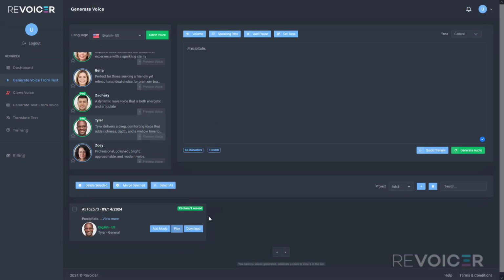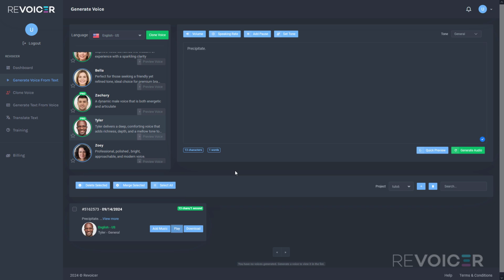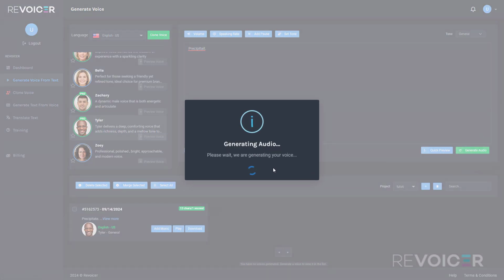Revoicer Pronunciation Mastery: Nailing Tricky Names and Accents (Part 2)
Bogdan's back with more pronunciation tricks up his sleeve.

Remember those names that made you cringe? Or those words with weird accents that never sounded quite right?

Well, get ready to say goodbye to those headaches.

In this video, we're tackling:

✔️ How to make Revoicer nail tough names (looking at you, "Aquinas")
✔️ The secret to perfect accents (résumé, anyone?)
✔️ A cool trick for words like "precipitate" that just won't behave

Whether you're working on audiobooks, online courses, or just having fun with Revoicer, these tips will make your life easier.

Give the video a watch, try out the tricks, and let us know how it goes. We love hearing your Revoicer stories!